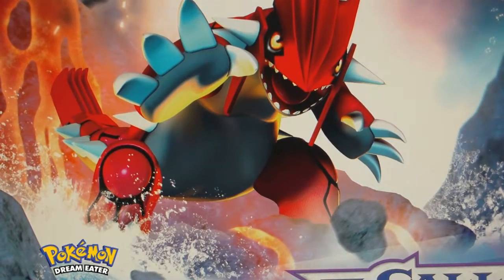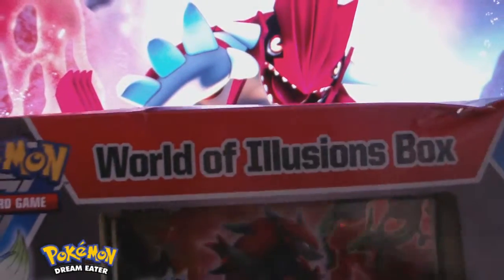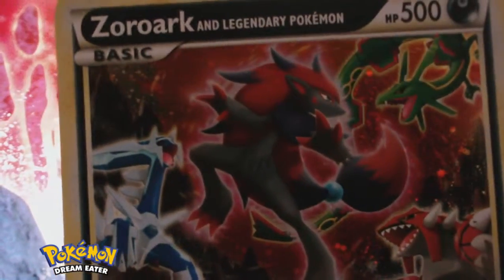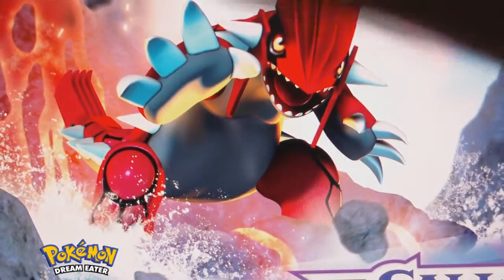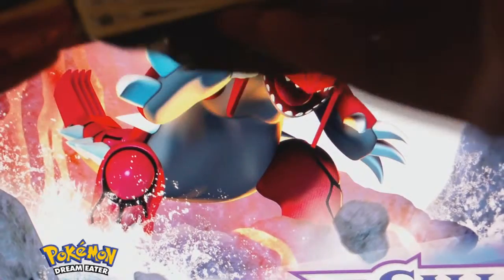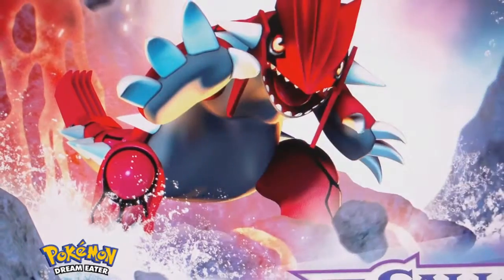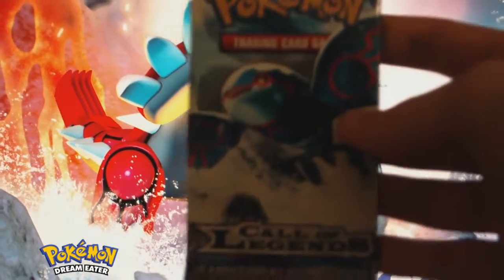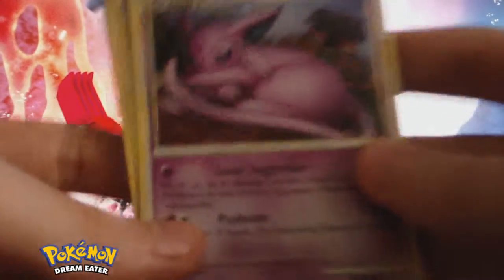World Of Illusions Box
This vid is a box opening of the world illusions box and the boosters inside!